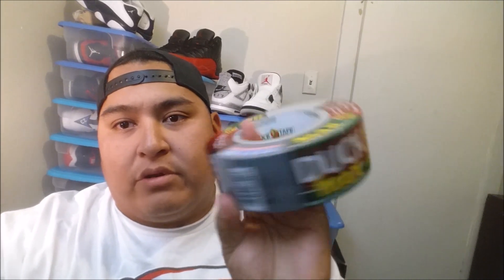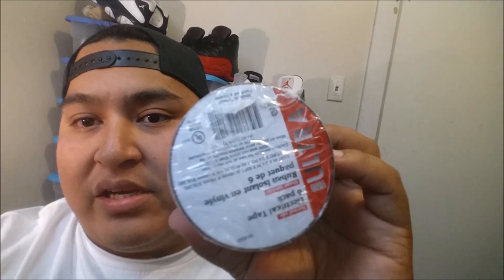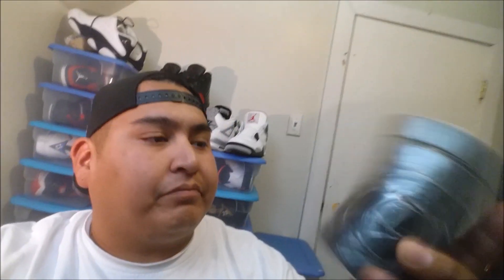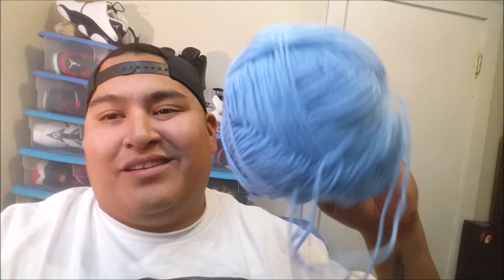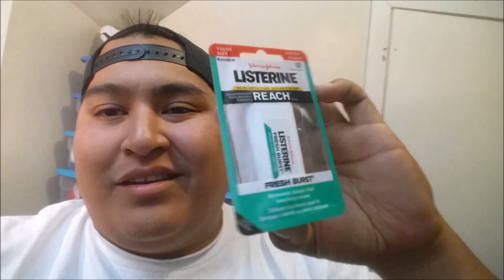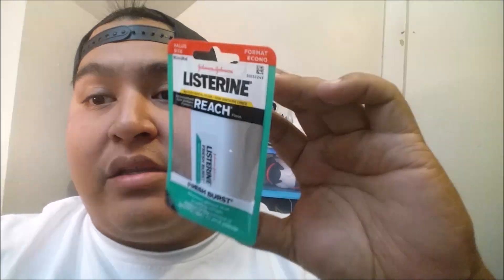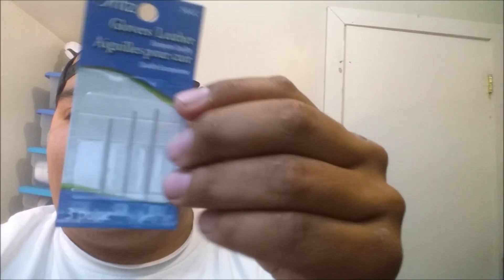DRUM STICKS UNLIMITED MATERIALS 2016 VLOG#12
this is the materials to make drum sticks

music
Wab Kinew /Mama said

still here .well hi =3 ;)